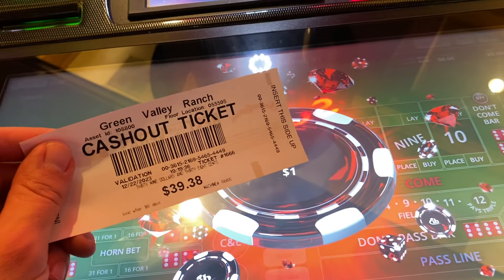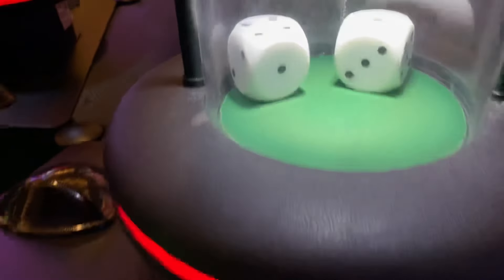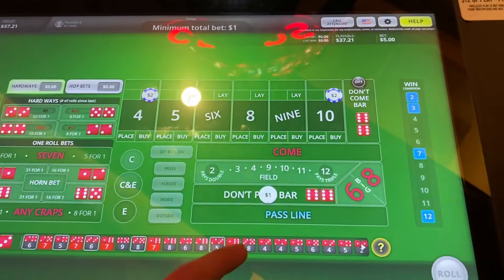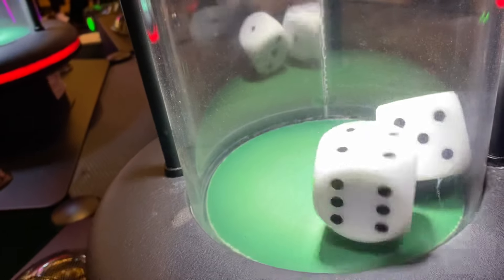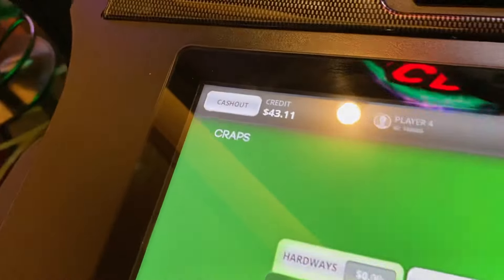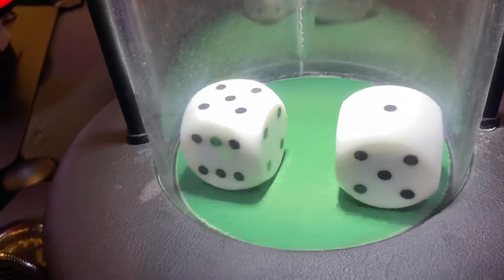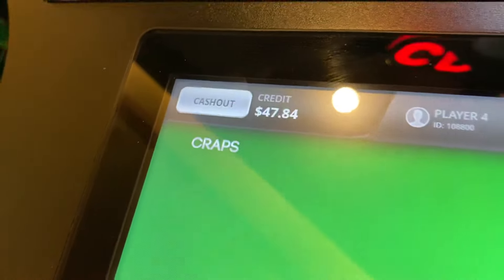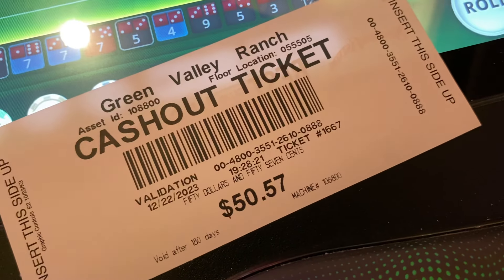Attempting A Bubble Craps Run From $25 Playing The Dark Side | Session 3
for this series, I will attempt to go on a bubble craps run from $25 by grinding out the dark side…

I usually play casual sessions experimenting and trying different approaches but I figured it’s time to put my confidence playing the dark side to the test!

If you missed the first 2 parts you can find them here

Let’s see if we can keep building on the momentum from session 1 and 2 and keep the run going!

Like and subscribe to stay up to date with all of our new content being released daily…be sure to check out our channel as well, we now have over 400 videos uploaded!